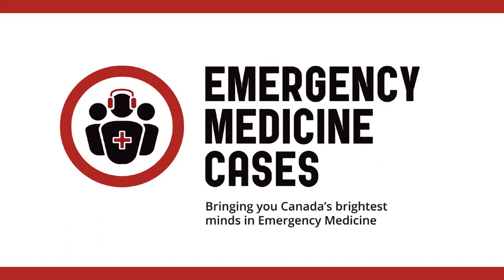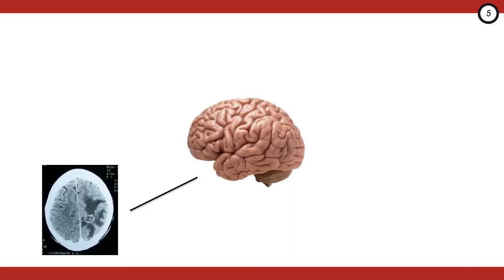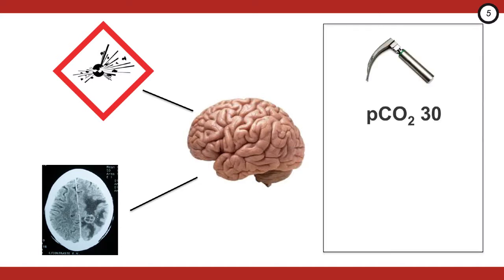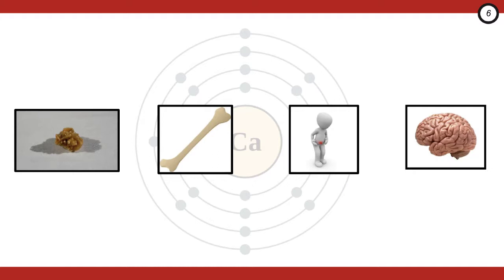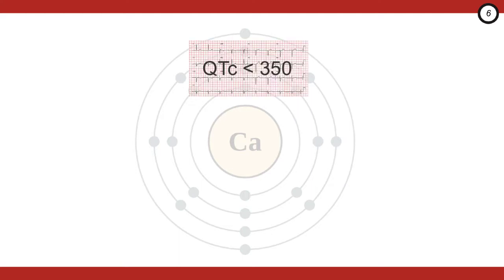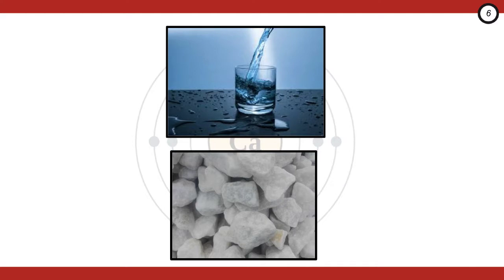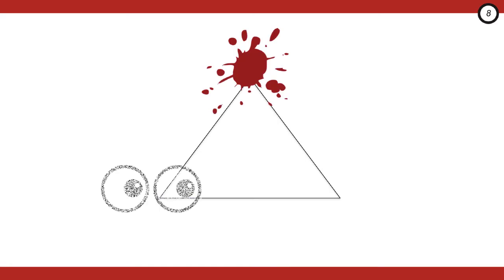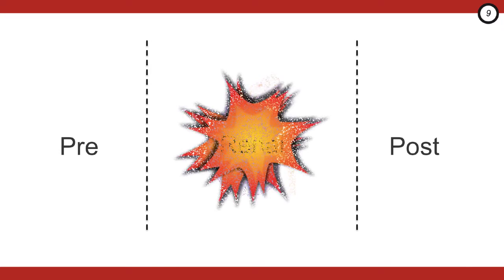Oncologic Emergencies (Part 2)